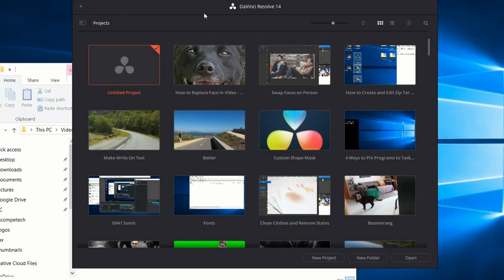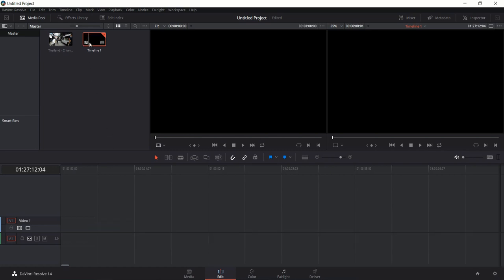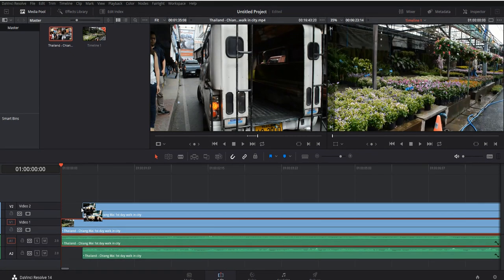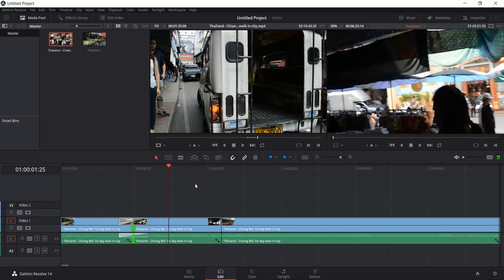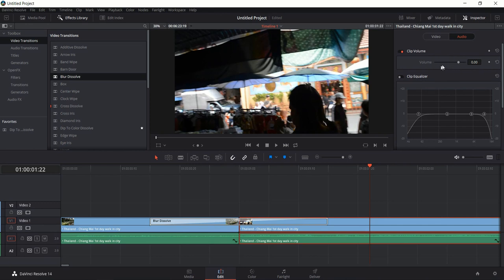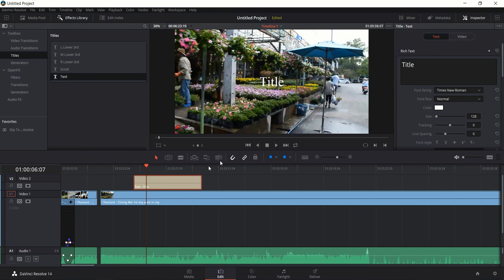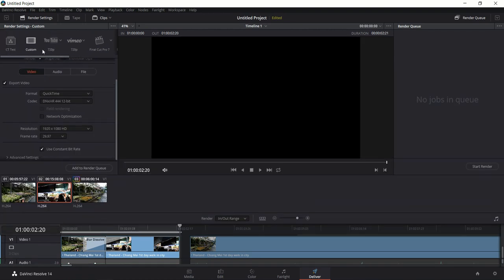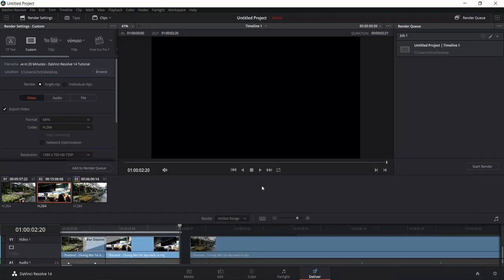LEARN DAVINCI RESOLVE 14 IN UNDER 30 MINUTES | Tutorial for Beginners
Fast guide for learning video editing inside of DaVinci Resolve 14 - the best free cross platform video editor you can install right now.

Footage Used (CC License)
Thailand - Chiang Mai 1st day walk in city

Bitcoin: 17Pn5PifFmRkHRAqCZQAom1ZjCiSf7qJjJ
Ethereum: 0x6f2781F382952c8caCDbE99C46F07c265ab59627